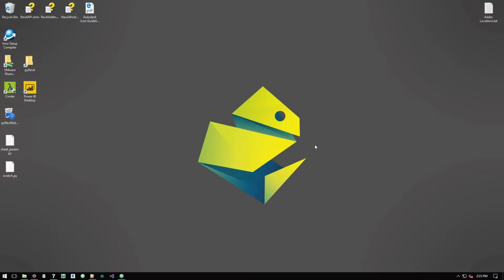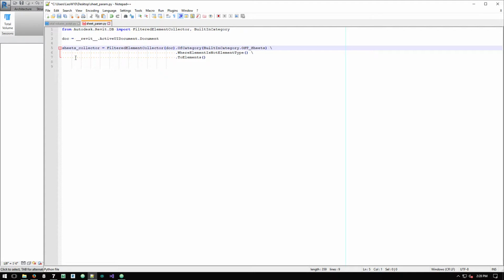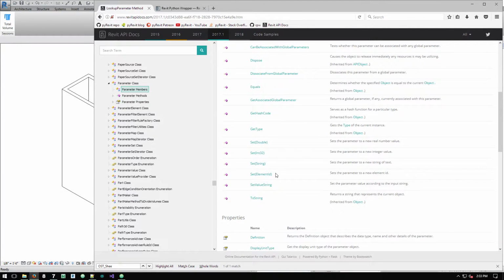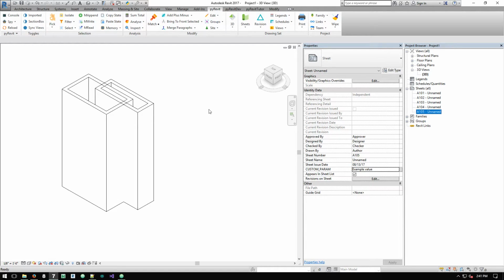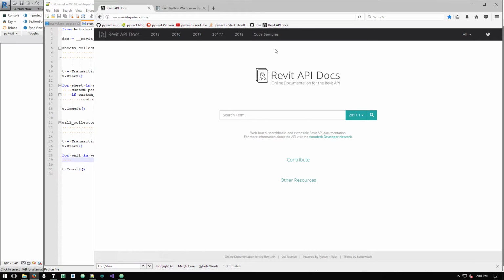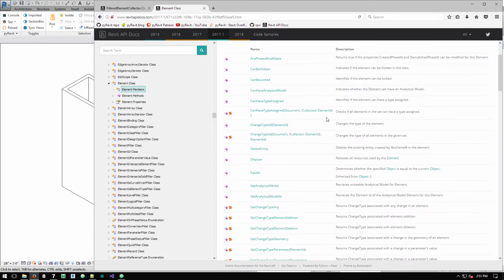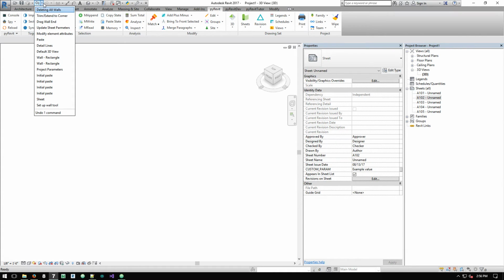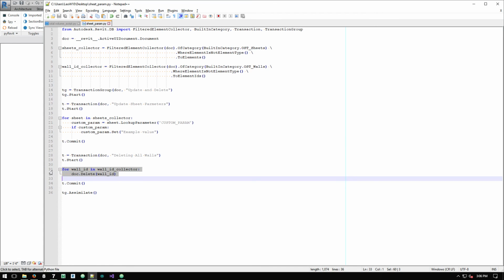Python for Revit: Basics of Updating parameters and Deleting elements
In this session we will talk about updating parameter values and also removing elements from the model